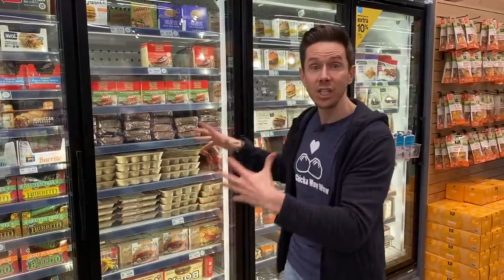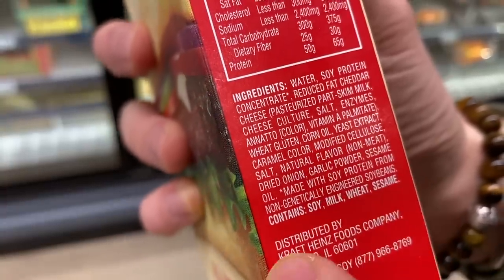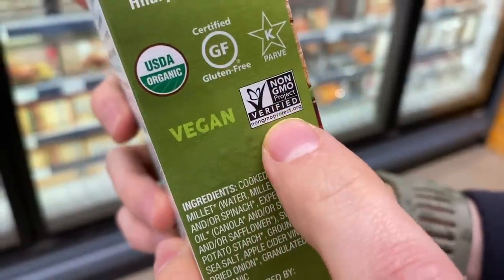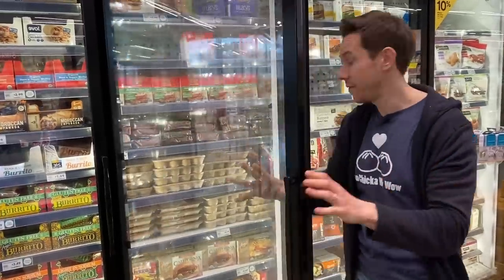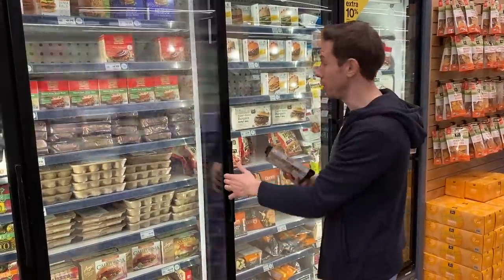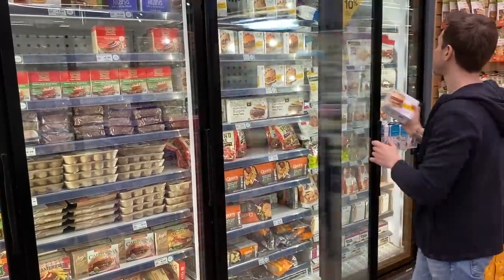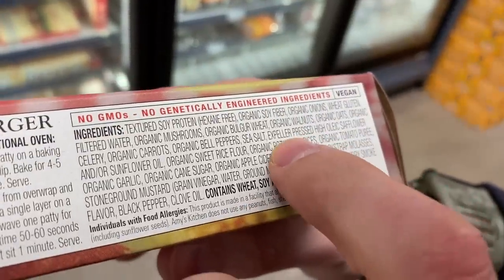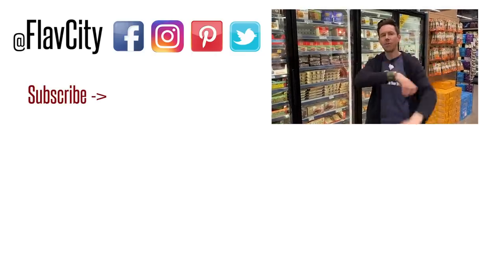The BEST Veggie Burgers To Buy At The Grocery Store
Let's take a close look at the frozen veggie burgers and see which ones are the best! It's really about the type of veggies used, the cooking oil, and if they added filler and preservatives. I was happy to find some pretty good options made with healthy veggies and solid grains, but no one uses a super high quality oil, which I found very disappointing. Mad love..Bobby, Dessi, Rose, and Art! XOXO